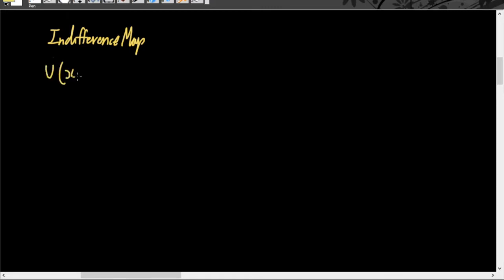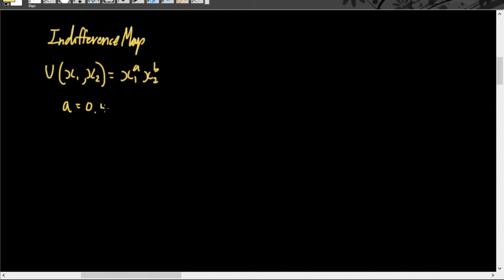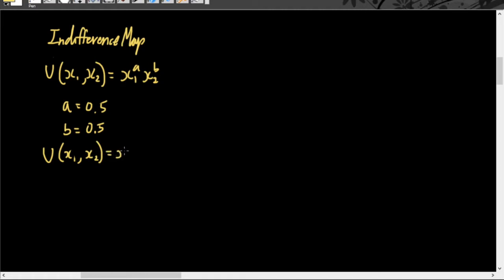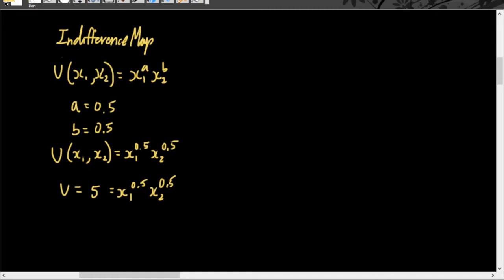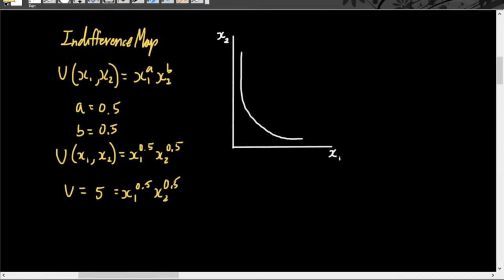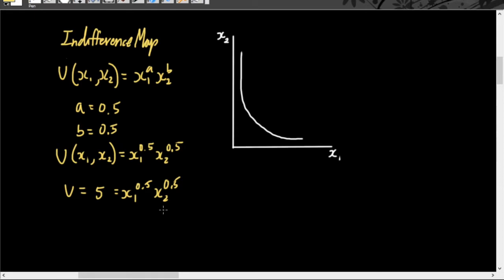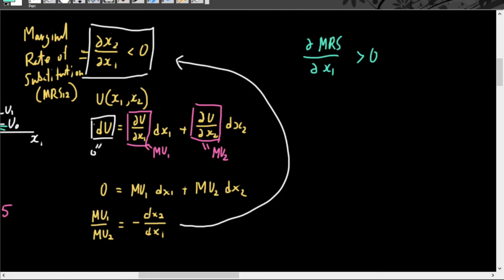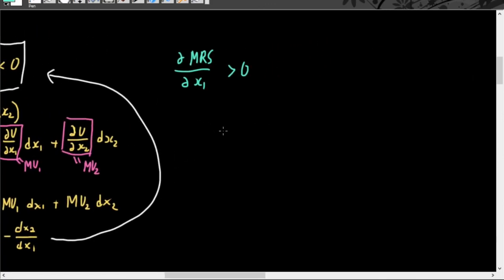1.2 Indifference Map, Indifference Curves, Marginal Rate of Substitution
We discuss the following:
- Indifference Maps
- Indifference Curves
- Marginal Rate of Substitution
- Convexity of Preferences
- Diminishing Marginal Rate of Substitution